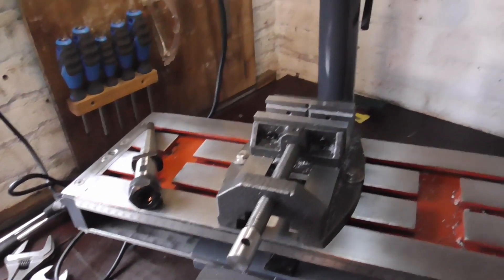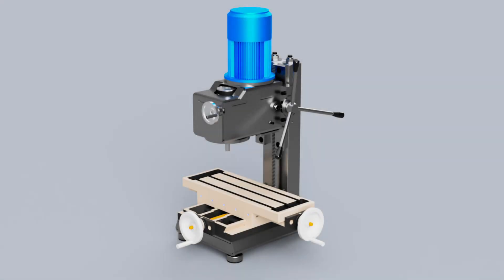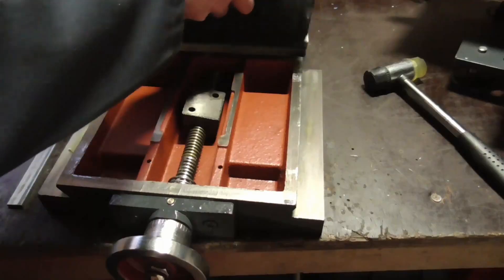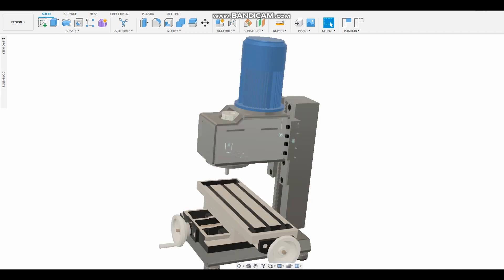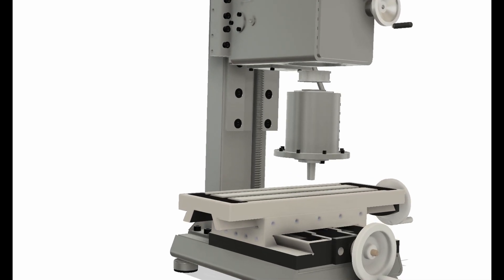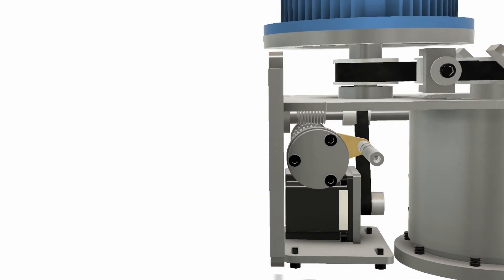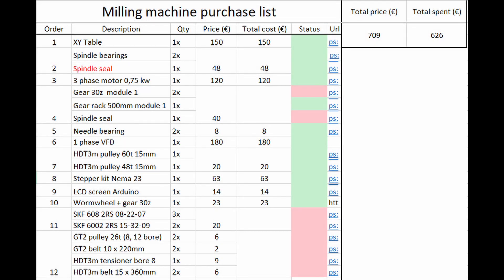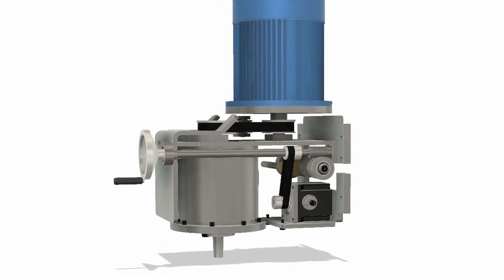my Homemade MILLING MACHINE [design]